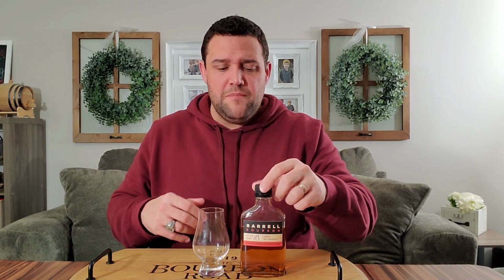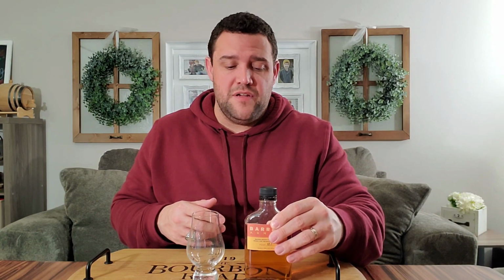The Best Blends in Whiskey? / Barrell Craft Spirits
Barrell Craft Spirits, based in Louisville, Kentucky, is an independent blender and bottler of unique, aged, cask strength sourced whiskey and rum, recognized for its blending expertise. They design, produce, and launch Spirits with a focus on what people want now and not what has been successful in the past.

Barrell Craft Spirits was awarded Best Bourbon twice at the San Francisco World Spirits Competition (SFWSC) - in 2017 and again in 2020. Other SFWSC awards include Best Small Batch Bourbon and Best Overproof Rum, as well as 21 Double Gold medals and 15 Gold medals. We’ve received high honors at the NY International Spirits Competition, LA Spirits Competition, and Ultimate Spirits Challenge (USC), including Chairman’s Trophy for Barrell Dovetail. Barrell Craft Spirits is highly rated by Whisky Advocate and was named Best American Whiskey of 2018 in Forbes. Our award-winning line of products is currently sold in 48 states throughout the U.S.

Armida is a blend of three Straight Bourbon Whiskeys finished separately in Pear Brandy, Jamaican Rum, and Sicilian Amaro Casks. The ripe, floral pear notes provide a soft entrance into a whiskey that is adorned with hints of spice and arid citrus derived from the Amaro casks (and also the toasty bourbon itself). This mélange of flavor is framed by the tropical sweetness found in rum finished whiskeys. Armida is a journey for the palate: from a brisk northern orchard to an ancient island, it ends up exactly where we intended, with an immensely complex and satisfying whiskey.